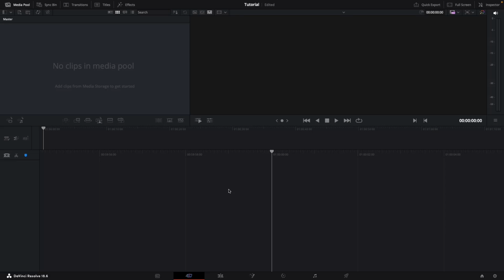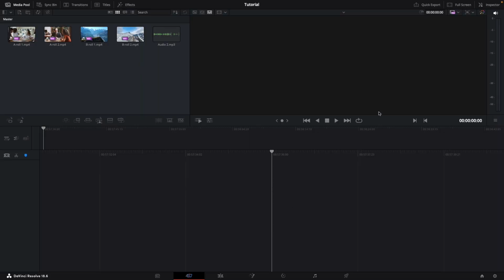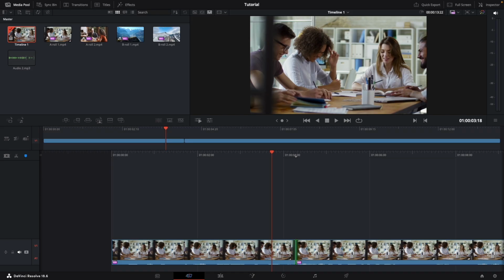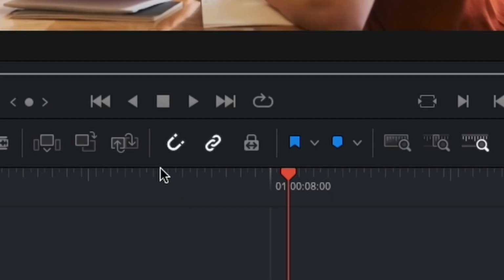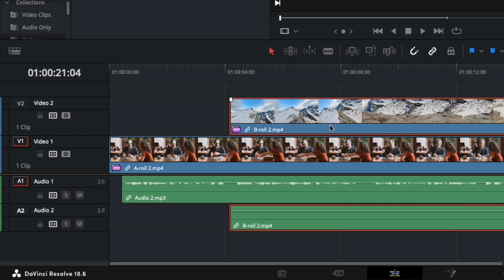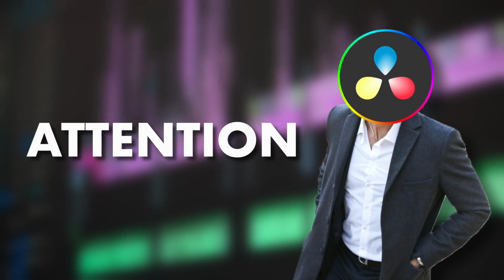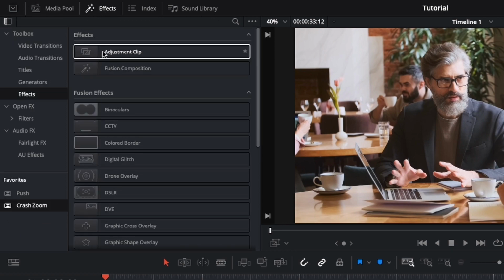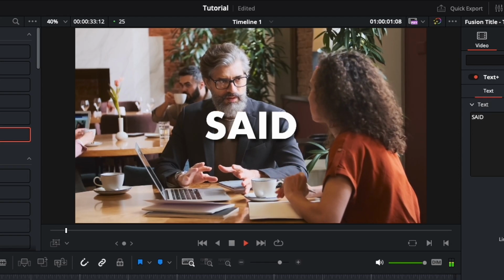Learn DaVinci Resolve in 6 minutes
Howdy! Today I'll teach you everything you need to know about DaVinci Resolve 18 in a few minutes!
You'll learn how to trim clips, add transitions, sync video and audio, add effects, use adjustment clips, add subtitles, and more!

Chapters:
0:00 Media Page
0:50 Cut Page
1:15 Cutting & Trimming Clips
1:57 Edit Page
2:39 Syncing Video & Audio
3:02 Levels & Transitions
4:00 Inspector
4:43 Adjustment Clips
5:07 Adding Subtitles
5:40 Outro